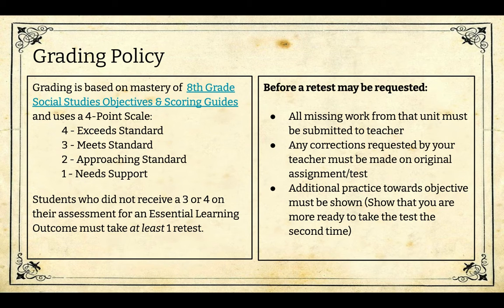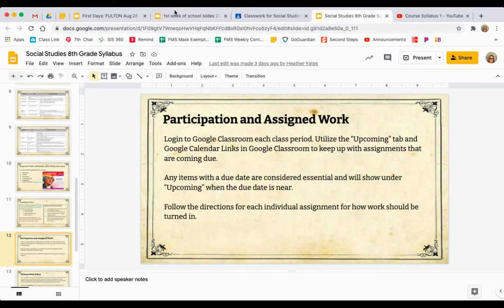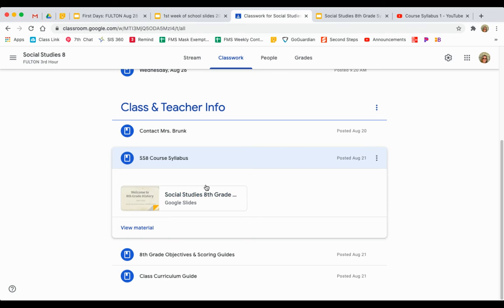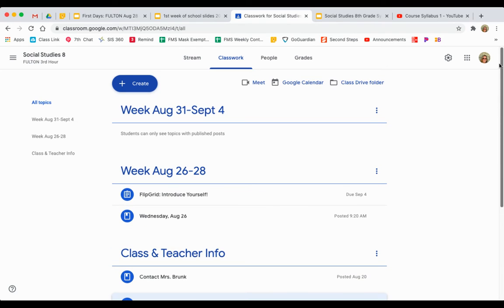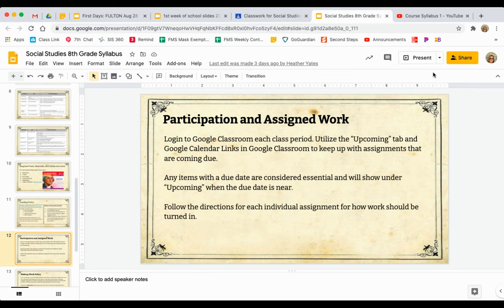Grading Policy & Distance Learning